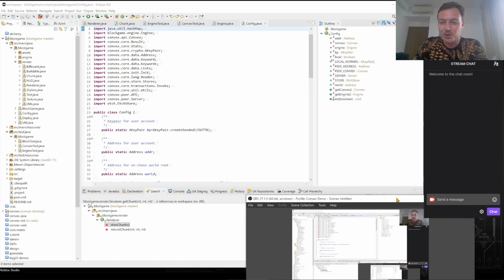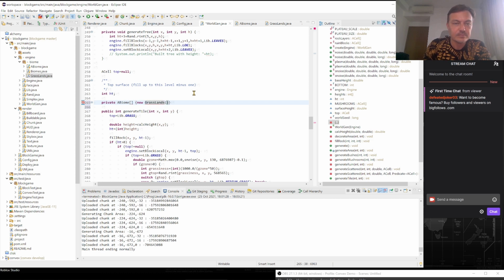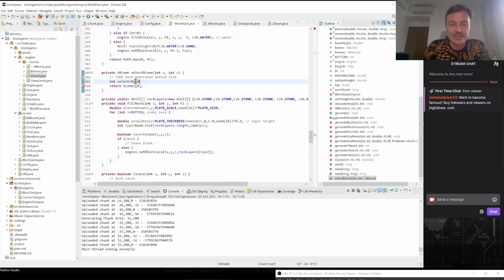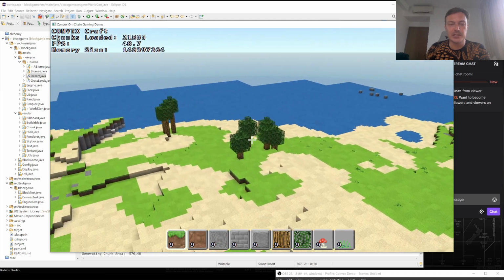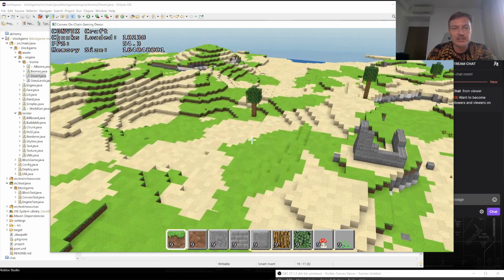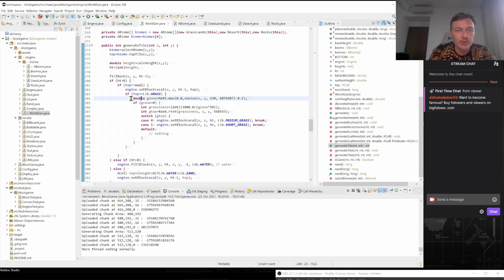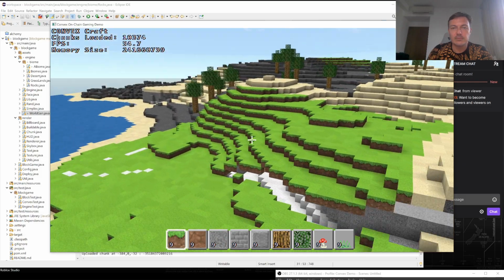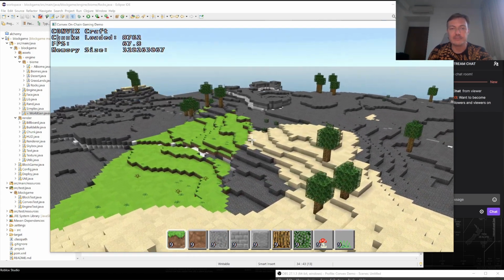Game Development - Blockchain Biomes!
We add some basic Biomes to our rapidly evolving voxel game running on the Convex blockchain.

In this live coding session we create a new biome subsystem and three separate biomes: Grasslands, Desert and desolate Rocks.